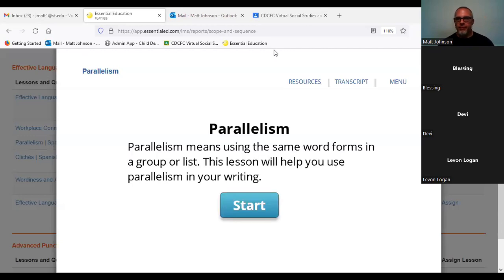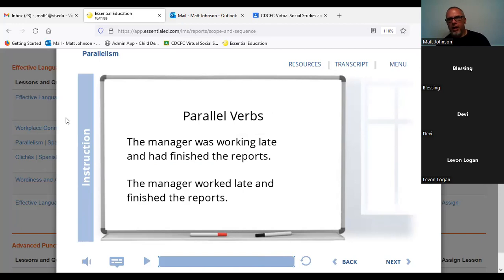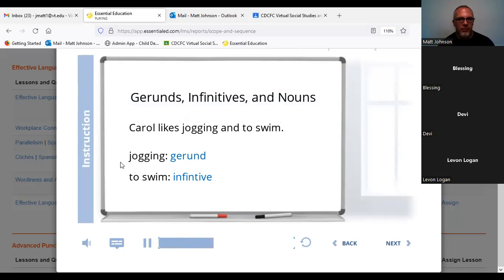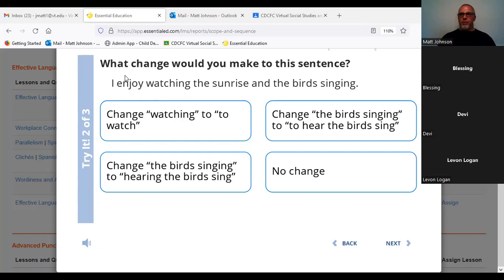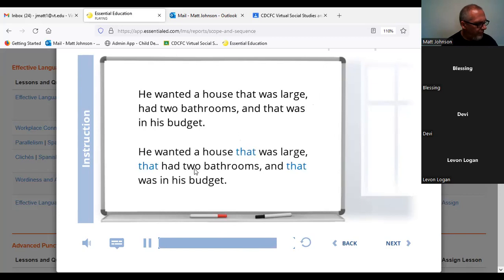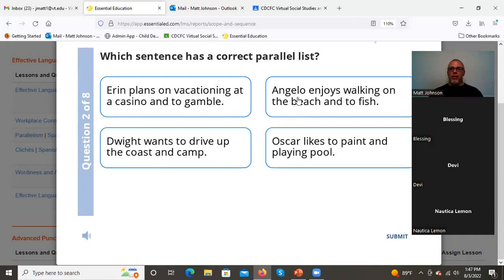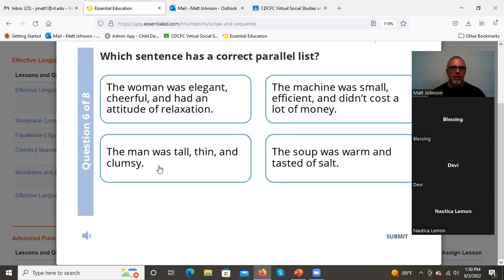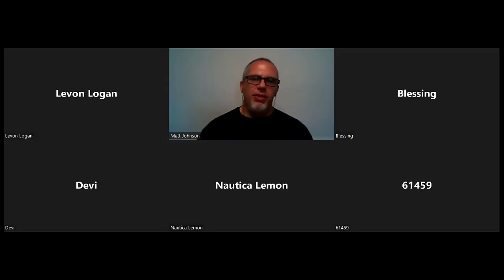Language Arts 8 3 2022: Parallelism